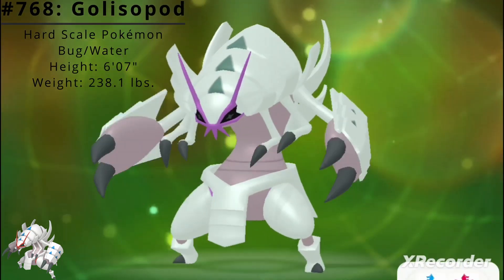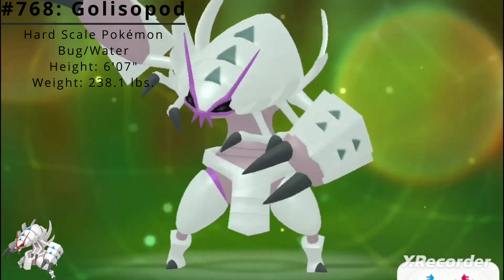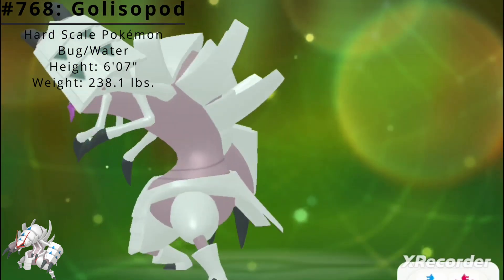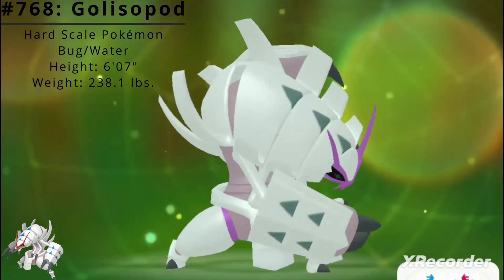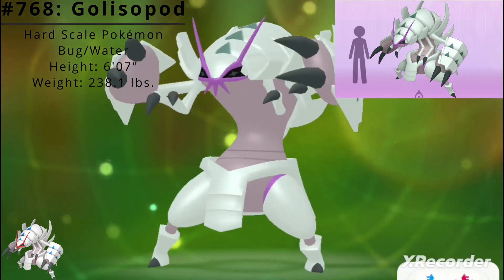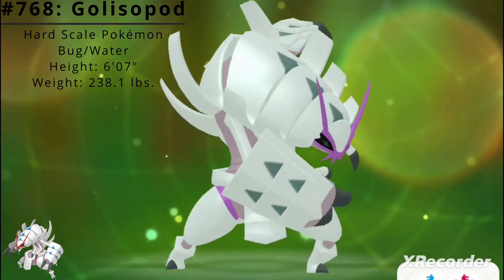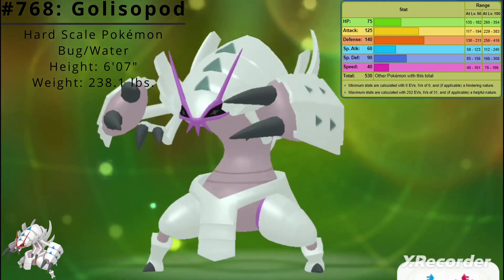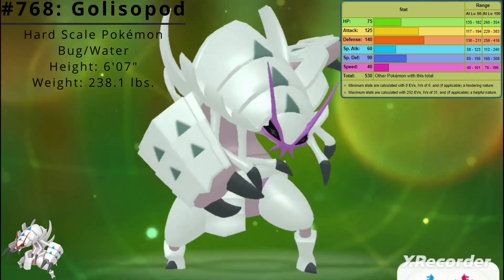Pokédex #768: Golisopod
Golisopod is the 768th Pokémon in the National Dex first debuting in 2016's Pokémon Sun and Moon.

Pre-Evolution: Wimpod (Level 30)
Evolution: N/A

Category: Hard Scale Pokémon
Type: Bug/Water
Ability: Emergency Exit
Hidden Ability: N/A
Gender Ratio: 50% male, 50% female
Catch Rate: 45
Egg Groups: Bug and Water 3
Hatch Time: 20 cycles
Height: 6'07"
Weight: 238.1 lbs.
Base Experience Yield: 186
Leveling Rate: Medium Fast
EV Yield: 2 in Defense
Pokédex Color: Gray
Base Friendship: 70

Note: Information is accurate as of Pokémon Scarlet and Violet: The Hidden Treasures of Area Zero Part 2: The Indigo Disk